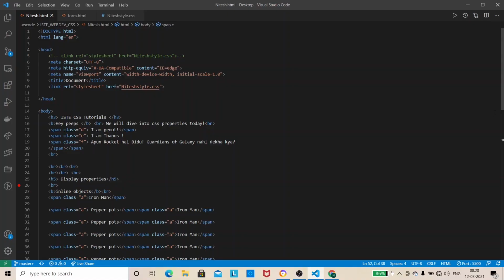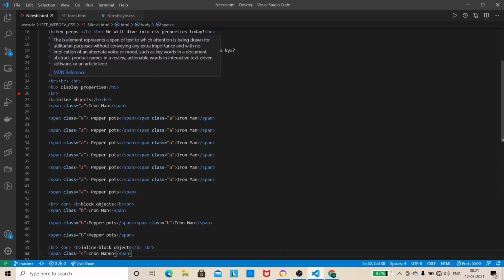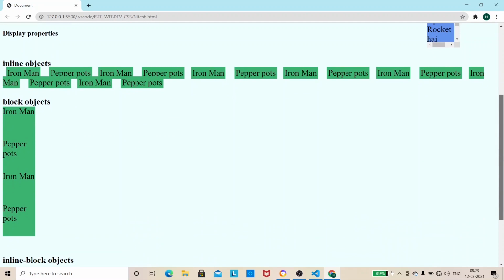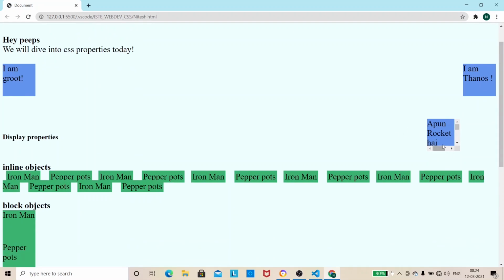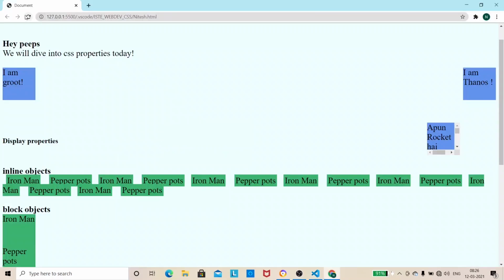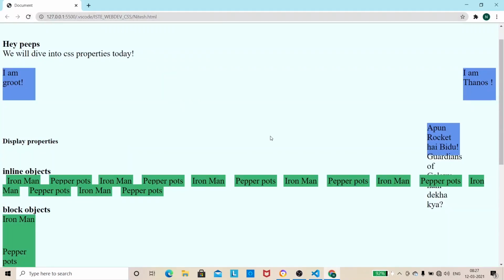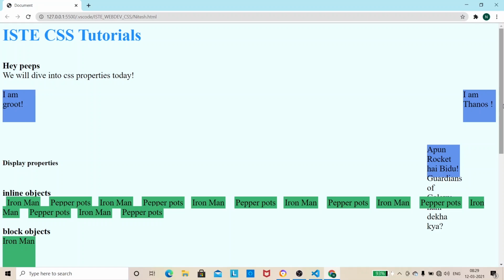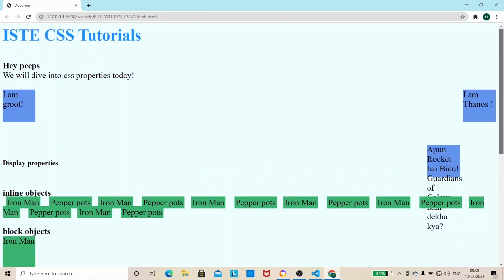6. Display, Position, Overflow in CSS